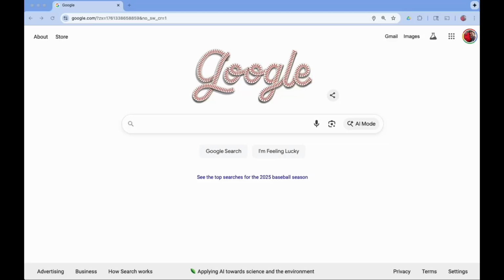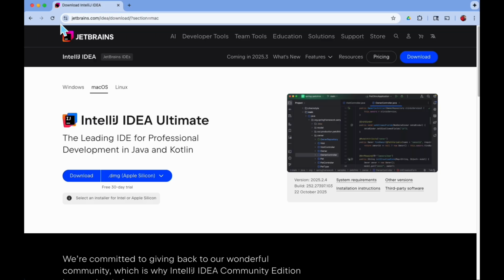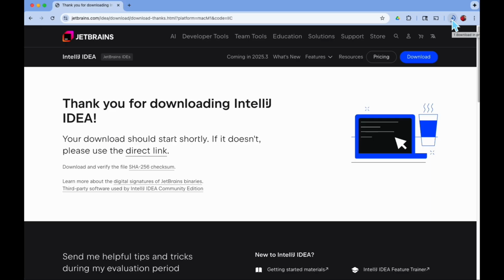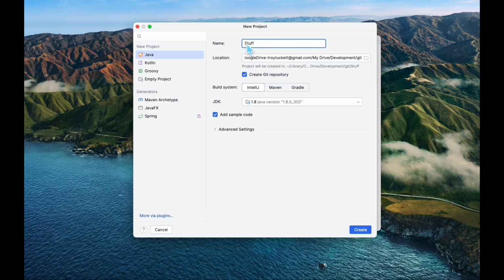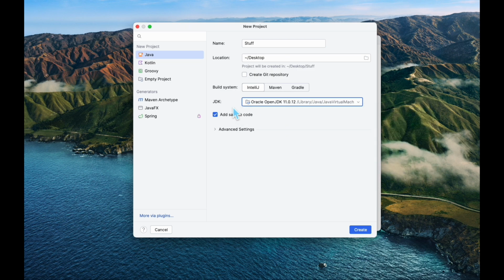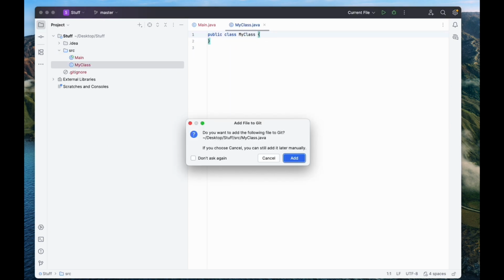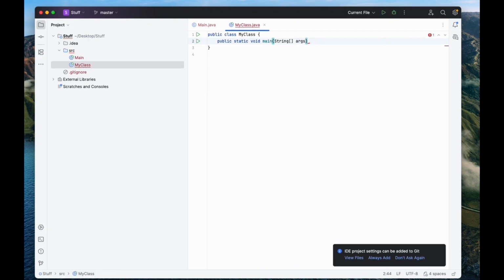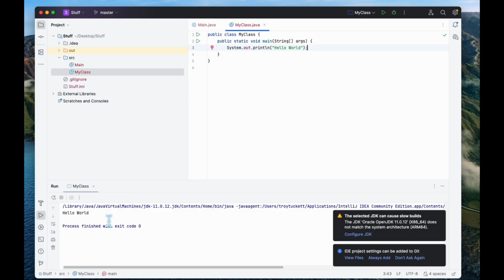Java Coding for Absolute Beginners – Chapter 2 - Setting Up Java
This video walks you through setting up the java environment on your computer, installing an integrated development environment, and then writing a simple program to make sure everything is set up correctly.

This video series should be used in connection with the book found here on Amazon.com.

Each of you come to this video series with different reasons to want to learn coding. Perhaps it has been a life-long goal for you. Maybe you are hoping it will help you in the career you have or one you are working towards. Perhaps you have always wanted to be with the cool kids with wire framed glasses and pocket protectors.

Why are these Videos Important?
Regardless of the reasons you are viewing this video series, there are some intrinsic benefits from learning to code. Among these benefits are the following:

• Learning to code will help you to become a more critical thinker,
• Coding helps you to exercise and strengthen your ability to think logically, and

There are so many things in this world that are difficult to understand without at least a little comprehension of how technology works.

Troy Tuckett, MS, PMP has been teaching kids and adults programming for more than 20 years. He has spent most of this time helping people with little or no coding experience to understand concepts and successfully learn coding skills. He has experience helping those who find learning to program most difficult, to become successful coders.